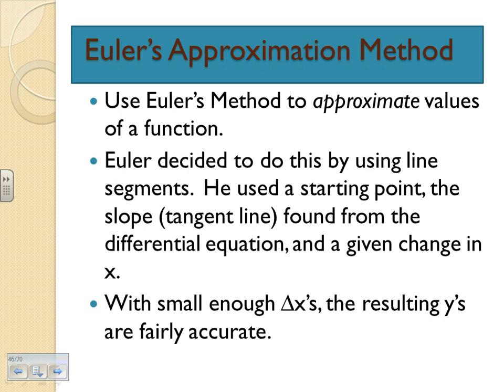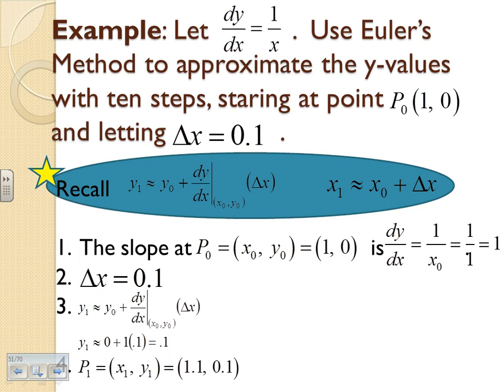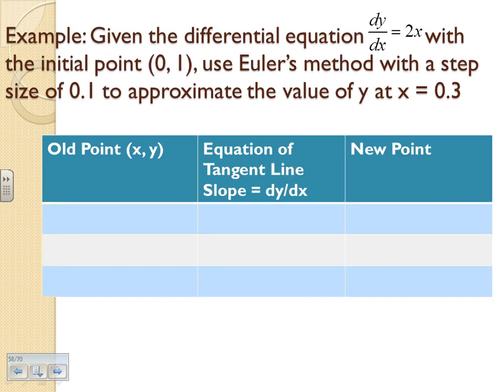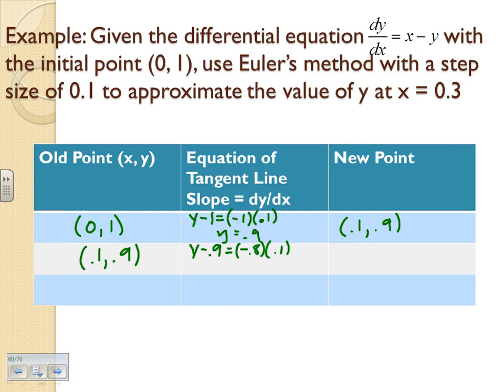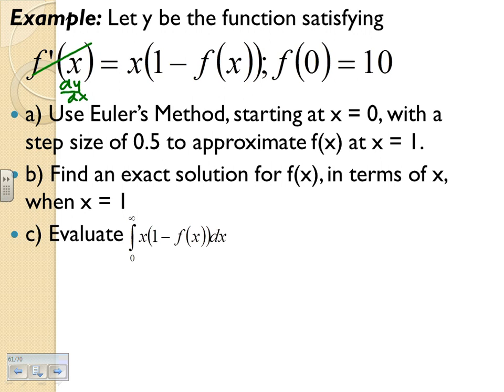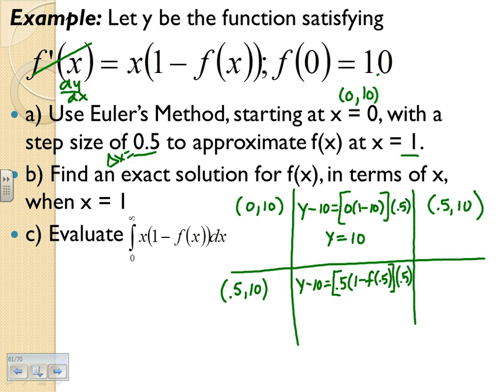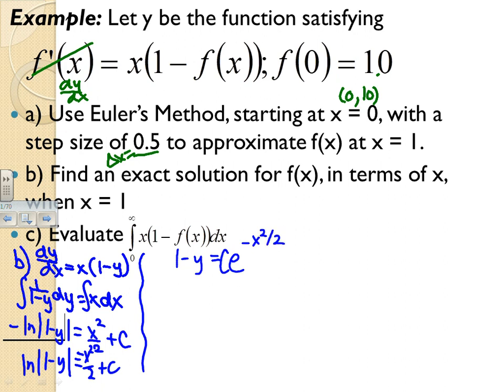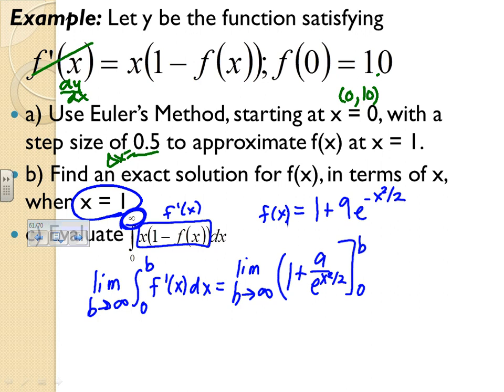Euler Notes Calc BC